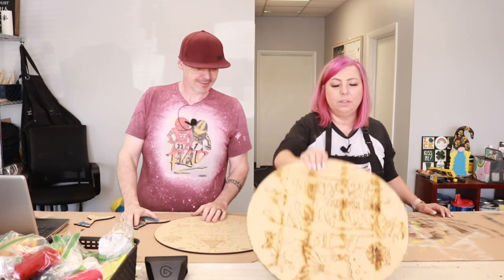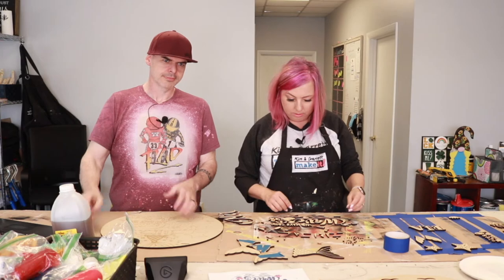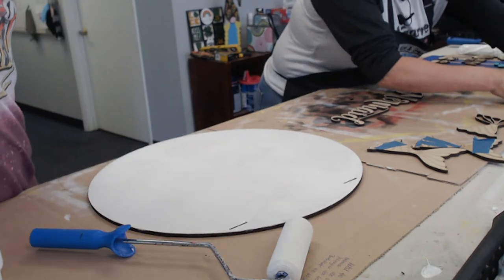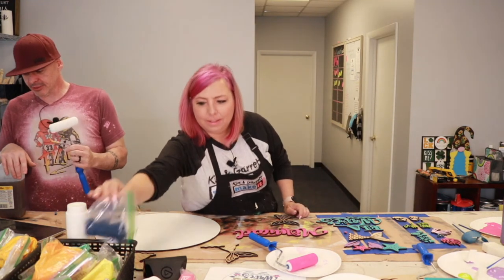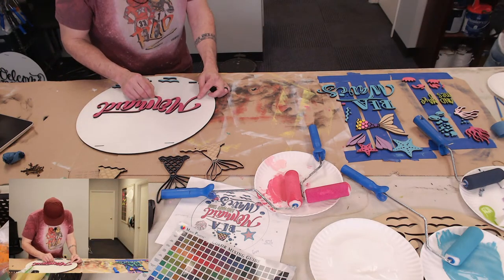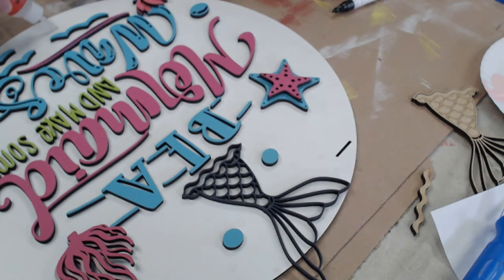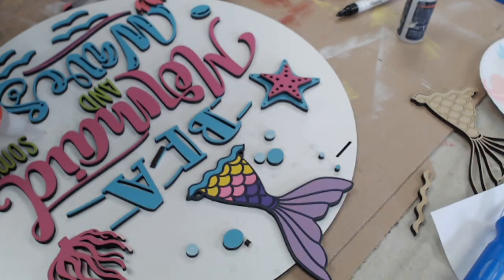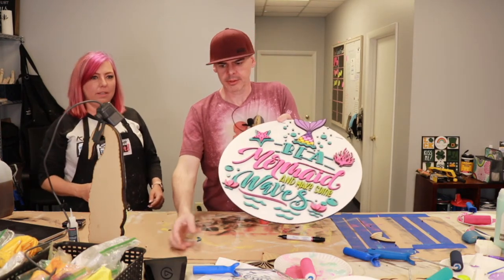Tuesday LIVE! Paint a Be a Mermaid and make some WAVES Door Hanger with Us!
Come paint a Be a Mermaid and make some WAVES Door Hanger with Us!

Stuff We Used:
Be a Mermaid and make some WAVES Door Hanger DIY Unfinished Kit